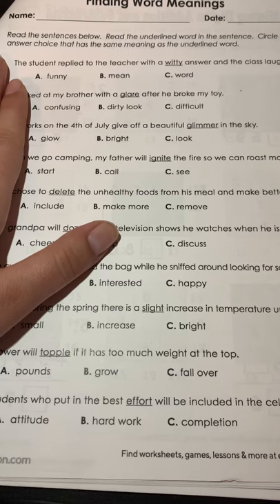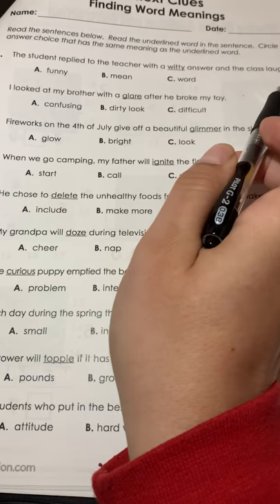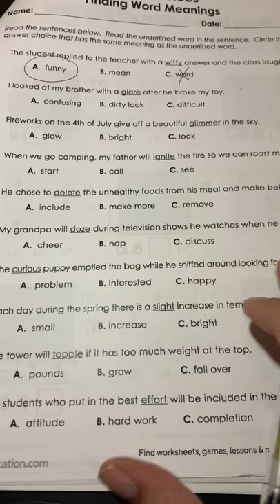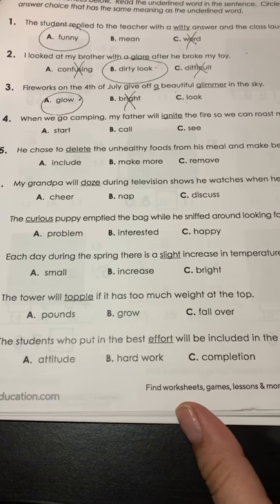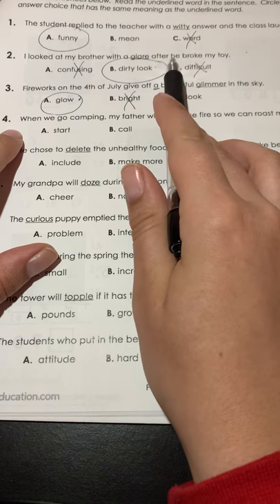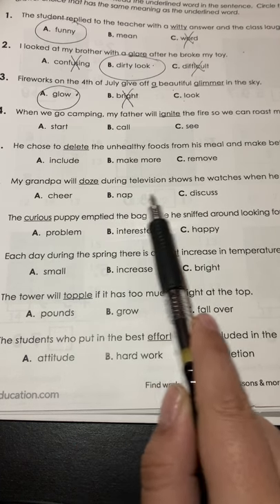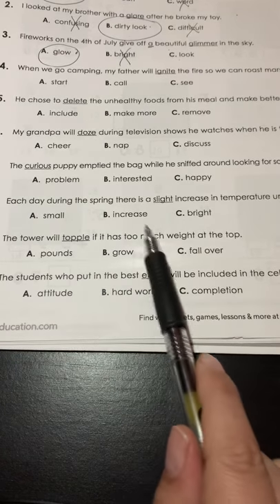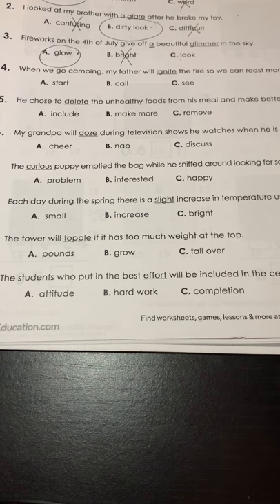Independent Study Packet Day 5 (Part 2)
Independent Study Packet for April 3, 2020 (Part 2)